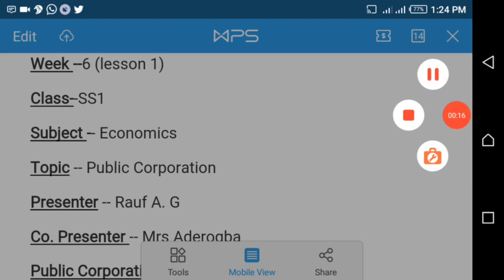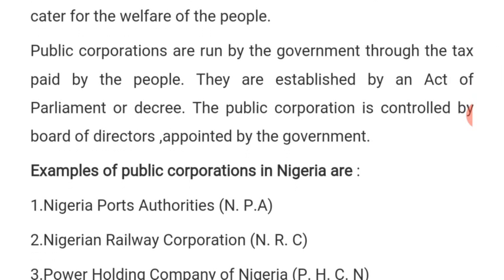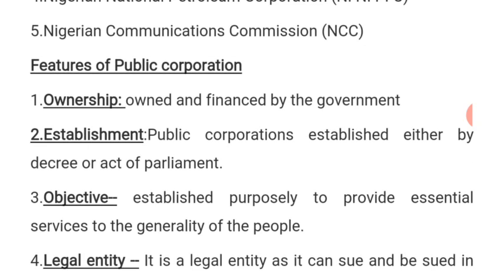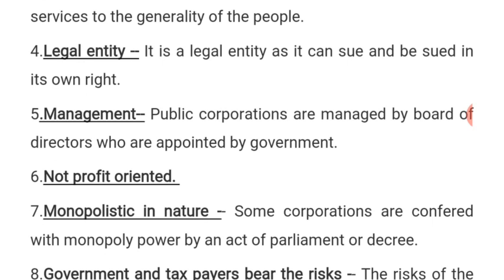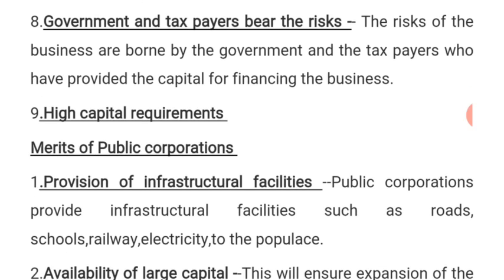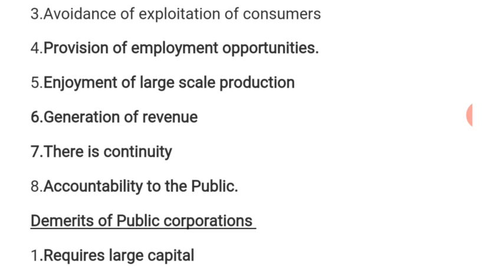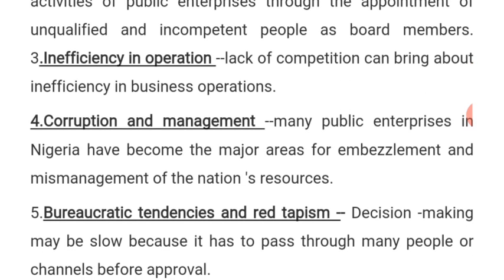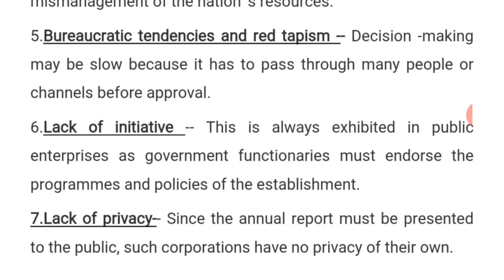S1 wk 6 eco ls 1